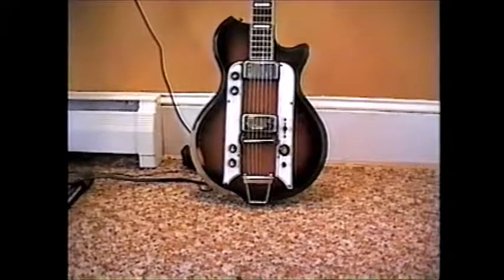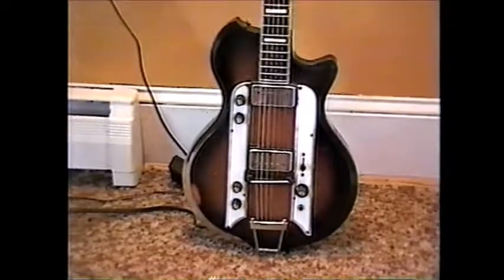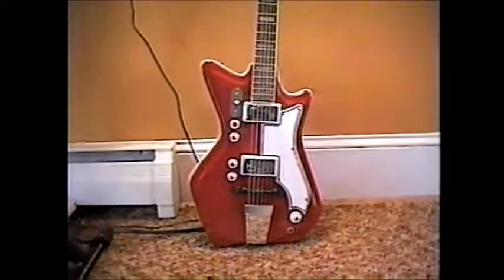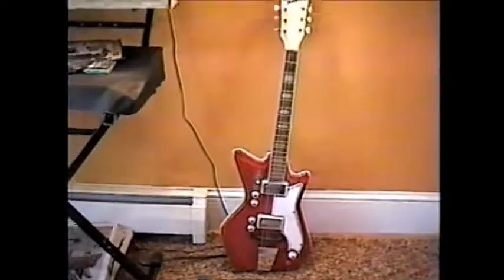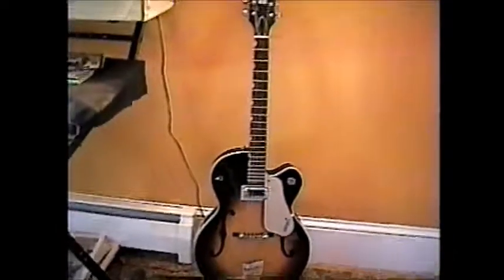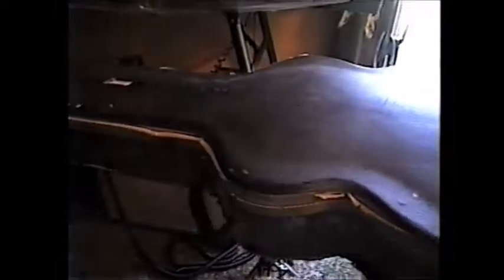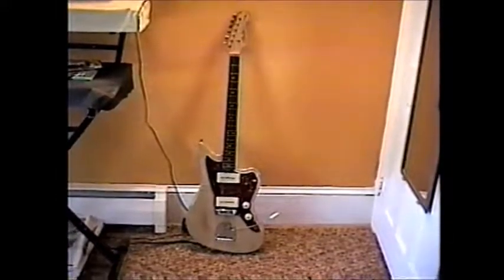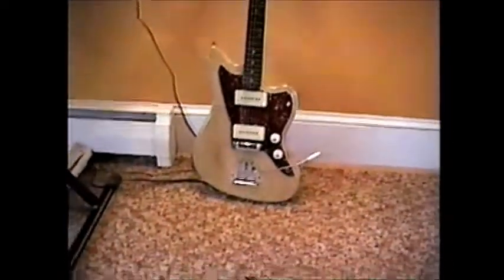MY GUITARS PART TWO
At this point I was more a collector than anything else. Some friends and I would send videos showing our collections, etc. Considering I had over 100 at the time, there were a lot more than these but I used to record over them when done. These were hidden amidst a bunch of 80's music videos, of all places. These were mainly to show the guitars and how they sounded. So I was not too concerned about tuning, etc. Also, being I had not really played in a while, I was sort of on auto pilot, or maybe muscle memory took over, as you can see from my blank stare through most of them. I did make two mistakes which were, I refer to my Jazzmaster as a Jaguar and my Nationals are fiberglass, not plastic. I wish I had all of these vids so I would have my full collection on tape. I also did a video with my B3 I also wish I had. Anyway, I know most people will not be interested in this, but a couple of people have asked if I still have these vids, so here ya go!!